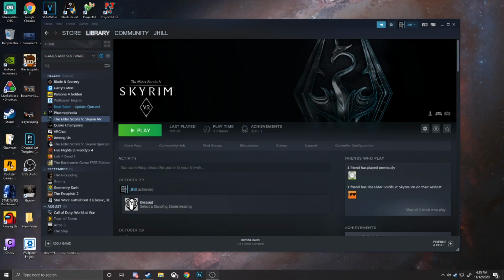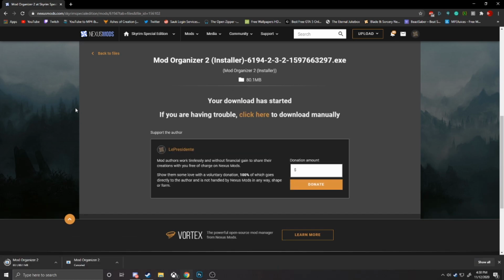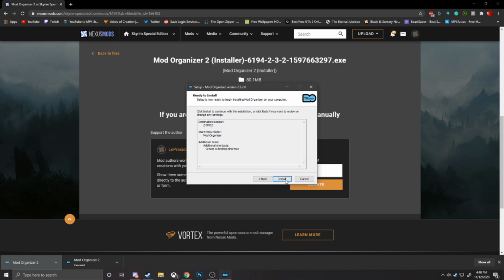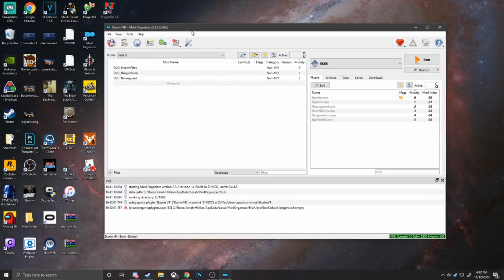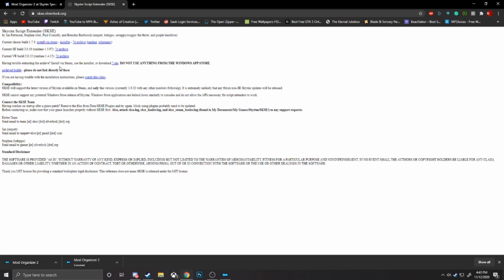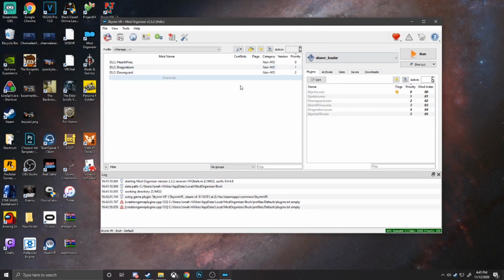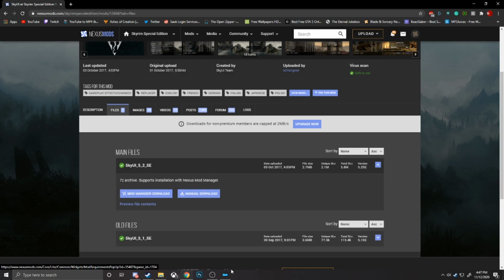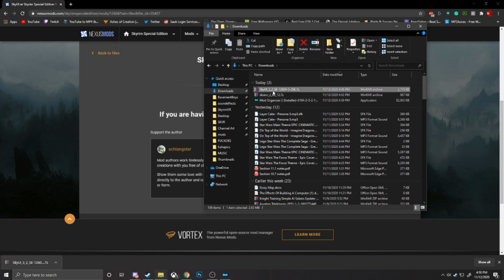How to install SkyrimVR Mods 2020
How to install payday2 mods
-Social Media-
Resonance
We're Finally landing
If I'm Wrong
Pyxis
Guys help